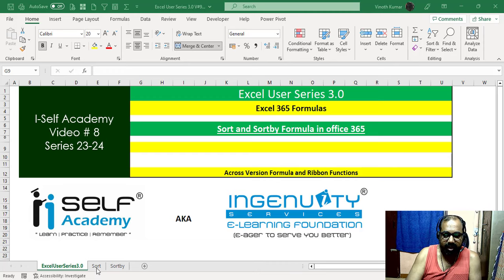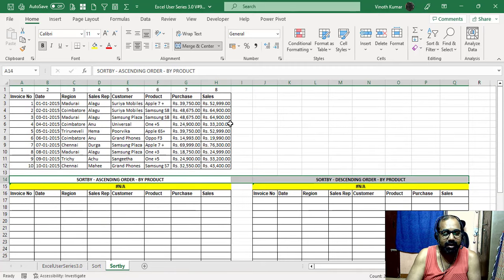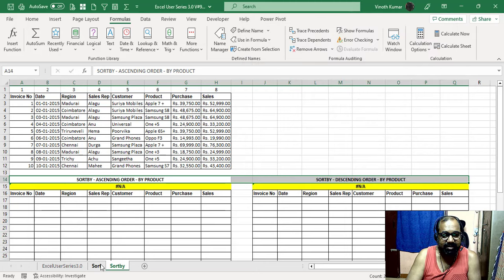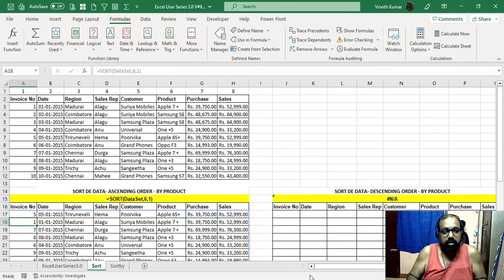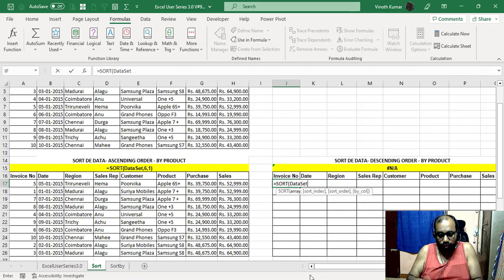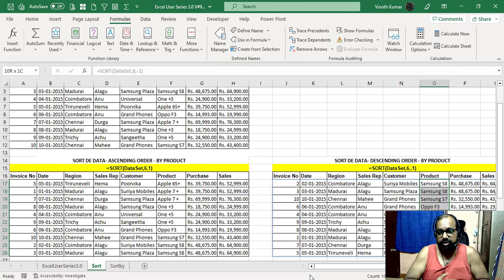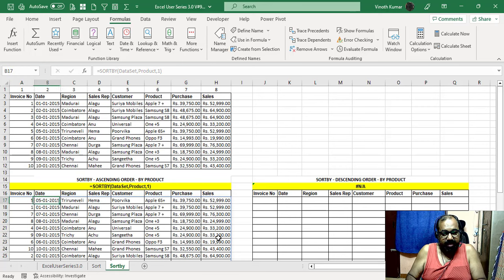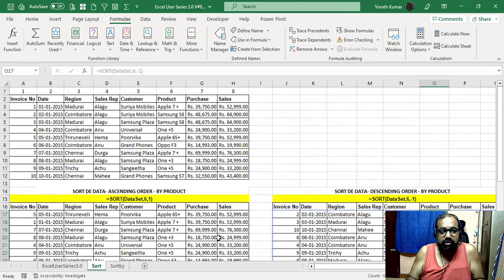EUS 3.0 - Excel User Series 3.0 -Sort and Sortby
In this Video, you will learn how to use SORT and SORTBY formula instead of sort as ribbon function in Excel 365. Happy Learning